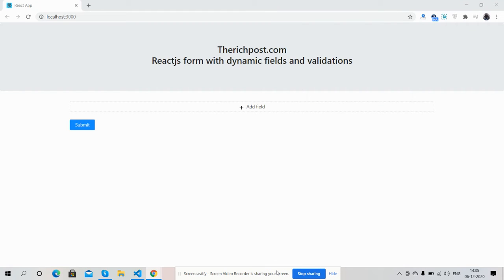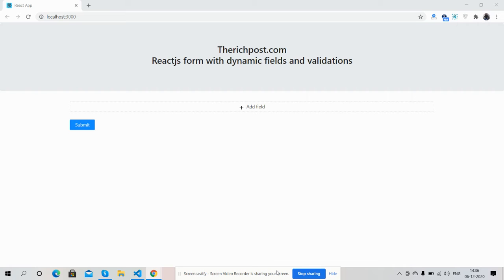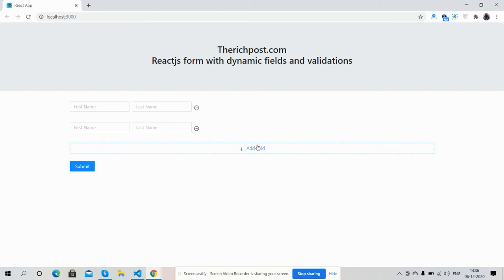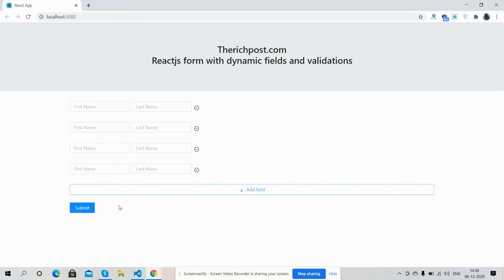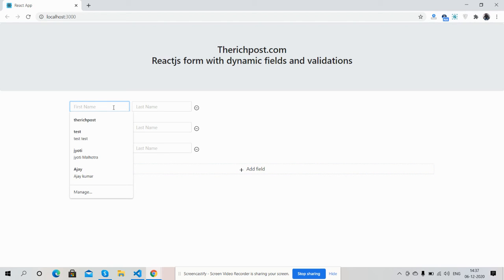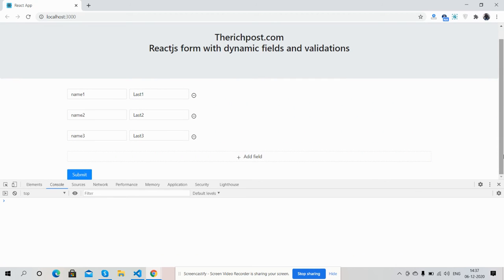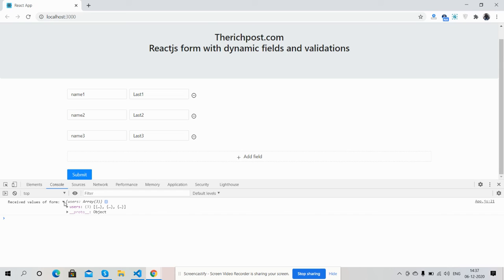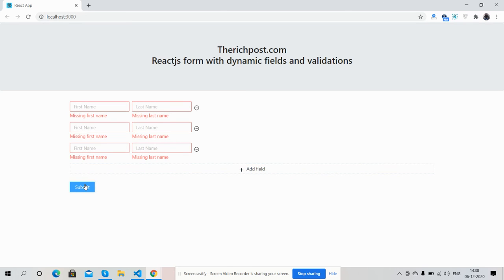Reactjs Form with Dynamic Fields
Thanks